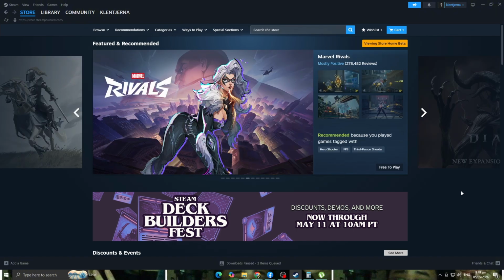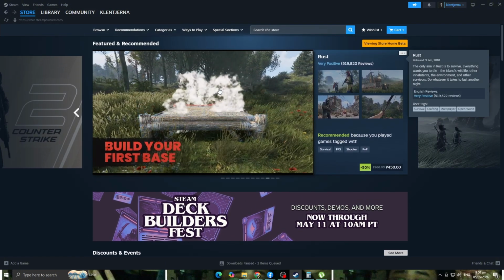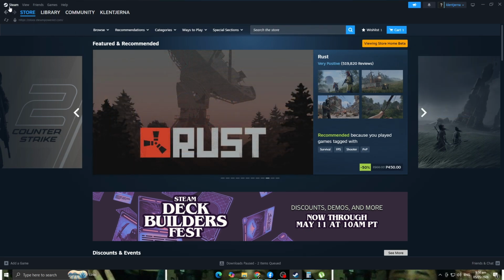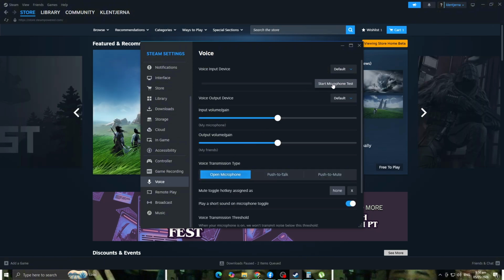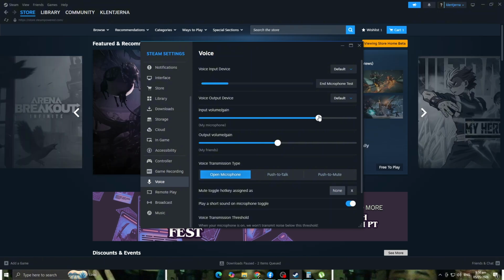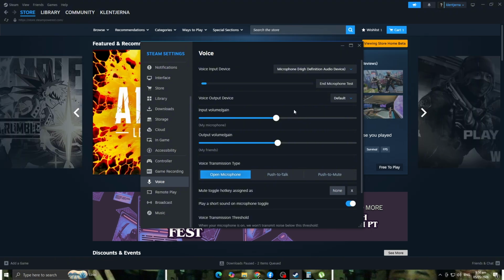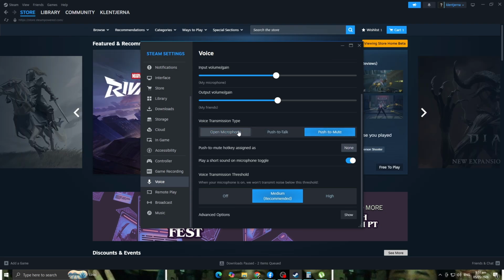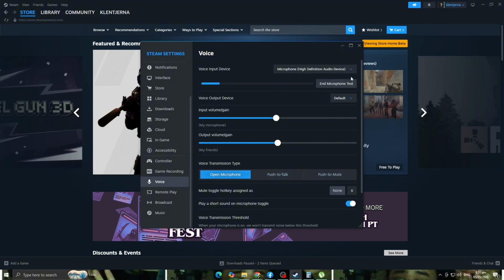How to Fix Your Voice Chat in Steam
Steam voice chat issues can usually be fixed by checking your audio settings and device configuration. Open Steam and go to Settings → Voice (or Voice Settings).

Follow these steps to fix common problems:

Select the correct input device
Make sure your microphone is chosen under Input Device.
Check output device
Ensure your headphones or speakers are selected under Output Device.
Test your microphone
Use the Start Microphone Test option to confirm it’s working.
Adjust volume levels
Increase input/output volume if others can’t hear you clearly.
Disable conflicting apps
Close apps like Discord or other voice tools that may be using your mic.
Restart Steam
Restarting can reset audio services and fix temporary glitches.

🎧🎮 After these steps, your voice chat should work smoothly for in-game communication.